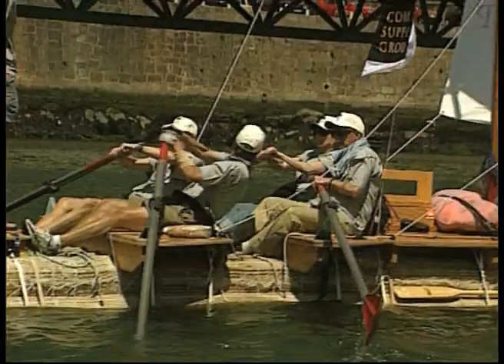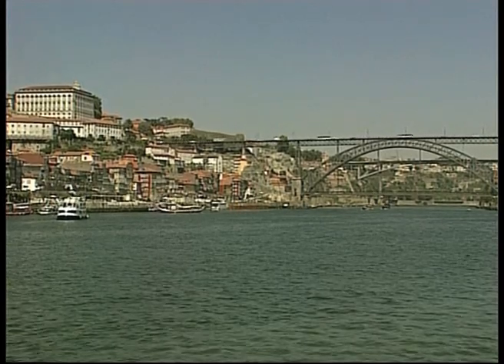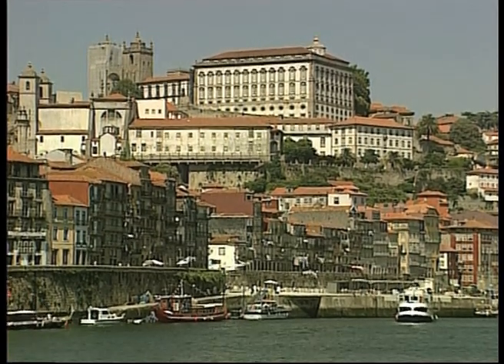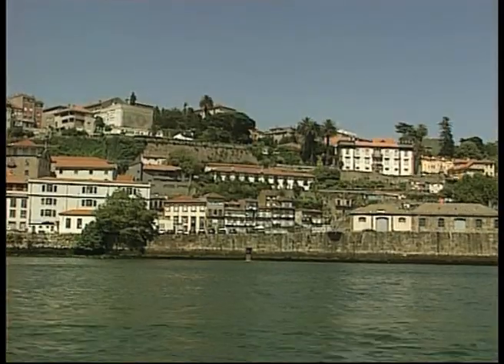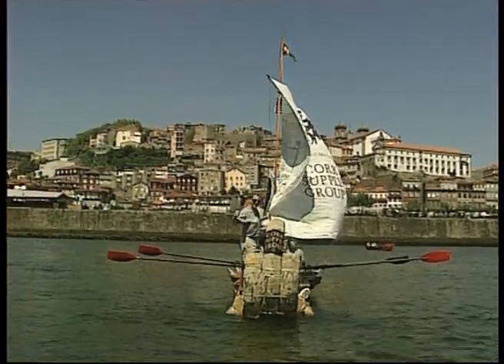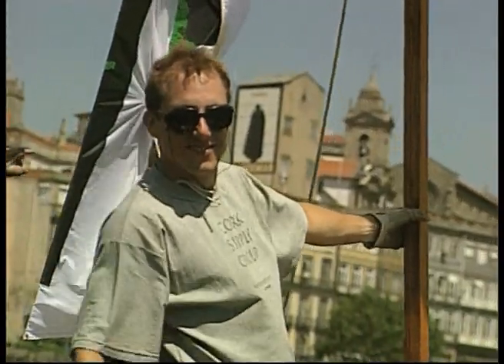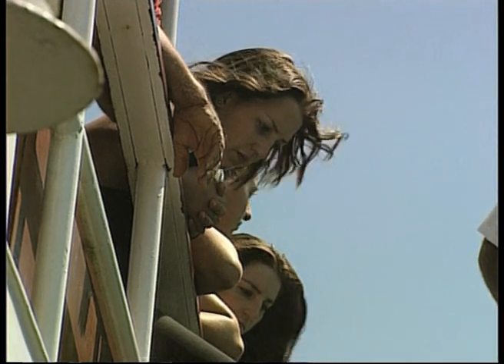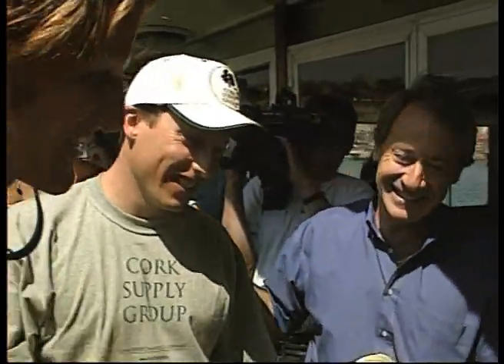Cork Boat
Moments of Truth: Bizarre Vol 4

Weird, whacky, and just flat out bizarre moments from all over the world!